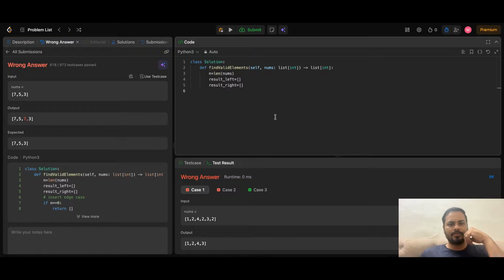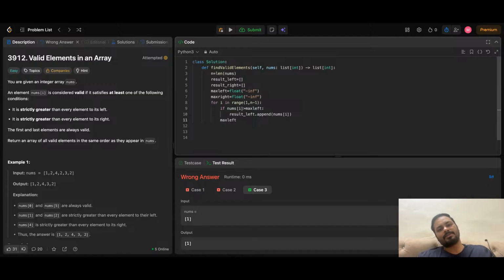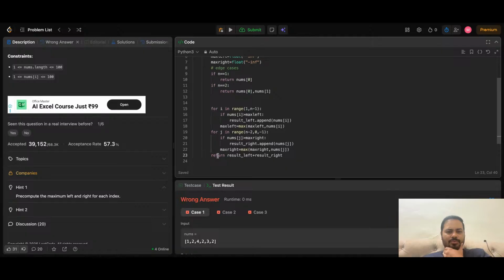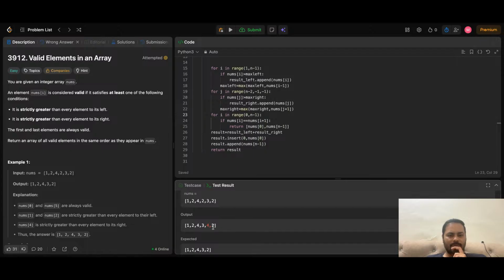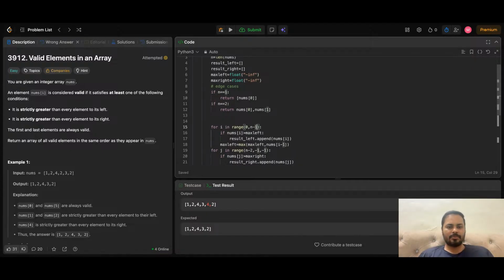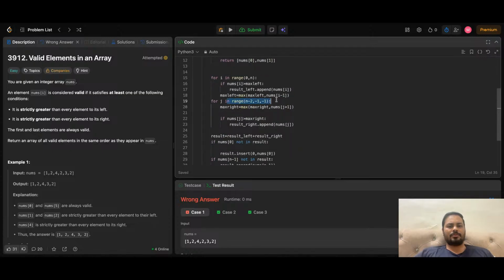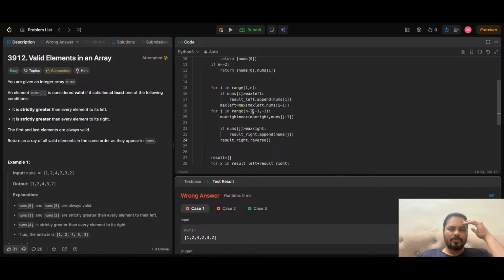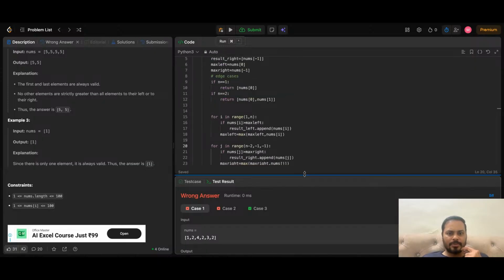Day 7 Live DSA in python question series : Lets discuss : Valid elements in an array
Live DSA question series : Lets discuss

Guys this is not an online class, we will be having discussions during solving the problems.

An act to keep you engaged and think organic solutions.